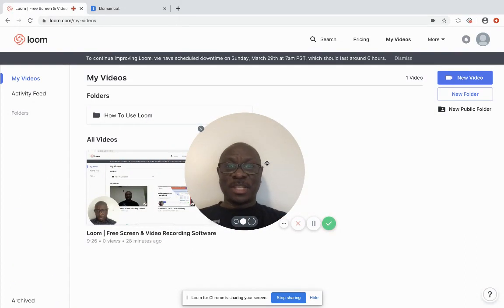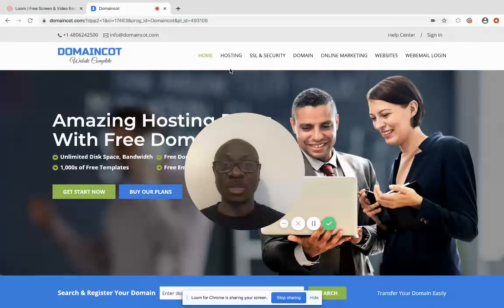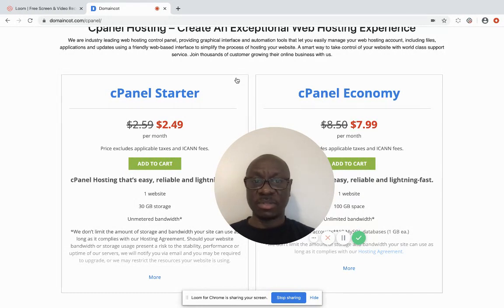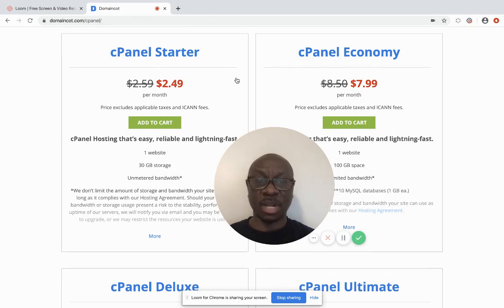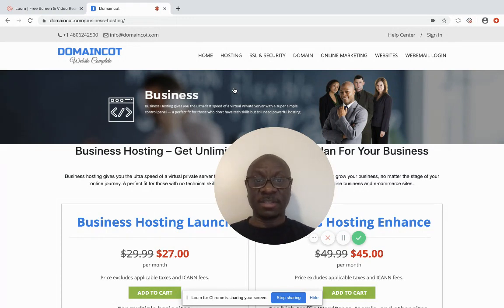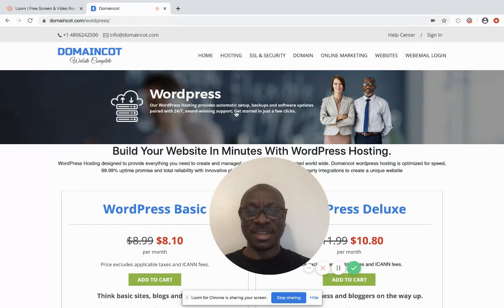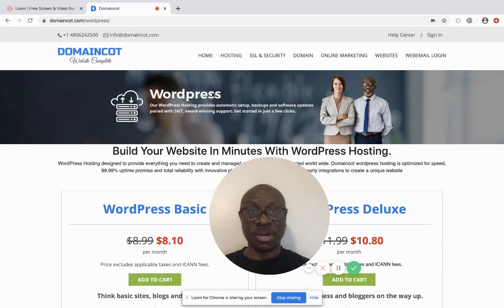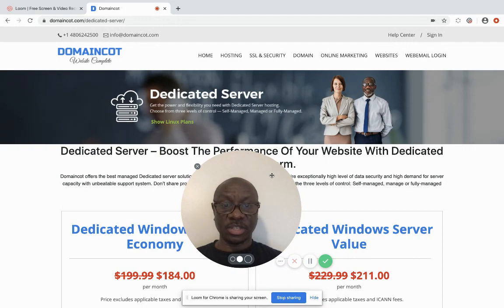How to choose a hosting plan for your website - Domaincot Hosting Step by step tutorial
Learn about the different types of web hosting services. Domaincot.com offers an array of web hosting services and packages optimized for your needs at low-cost.

Get your website online with domaincot hosting services. All plans include one-click install, 99% uptime, 24/7 security monitoring and easy to use control panel.